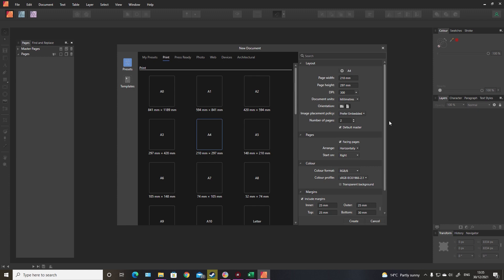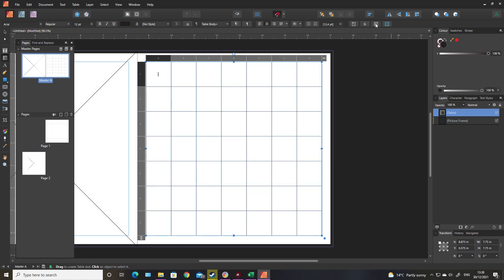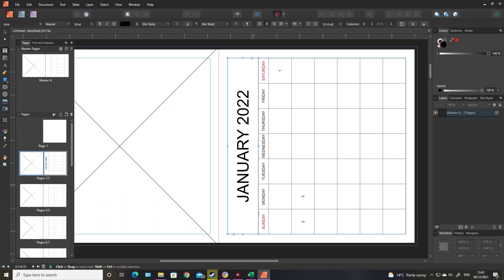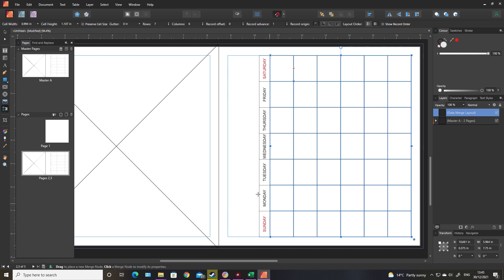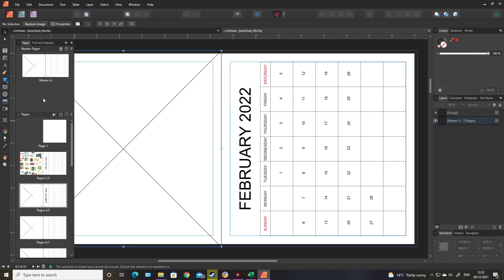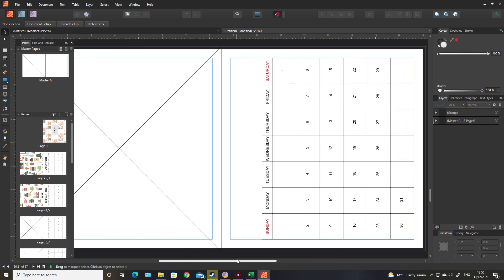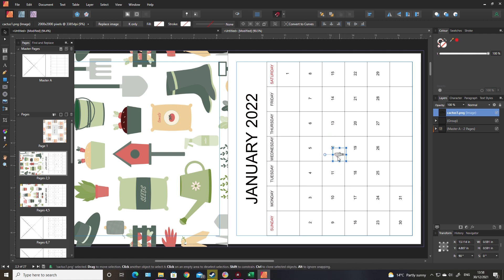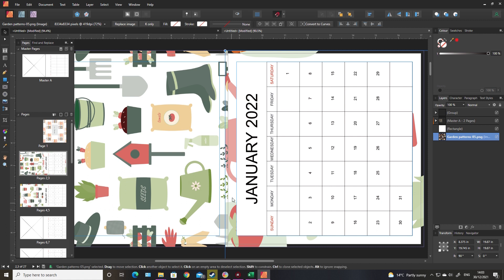Q1 KDP Low Content Niche- wall calendar Affinity Publisher Tutorial! Make more Amazon KDP sales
In this KDP Low Content Tutorial I show you how to create a wall calendar which will really help diversify your low content offerings!
Use the techniques revealed to make a really niche calendar and kickstart your sales in 2022!